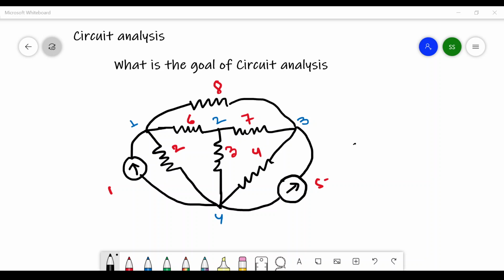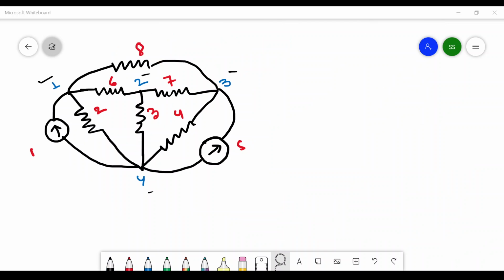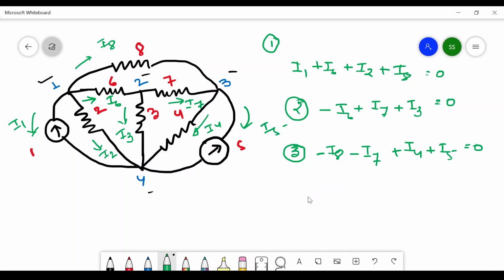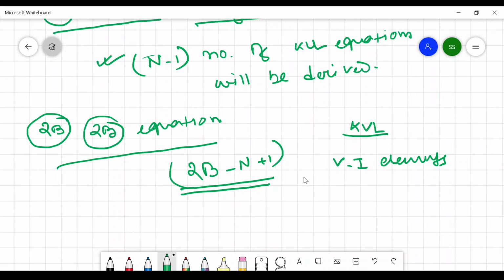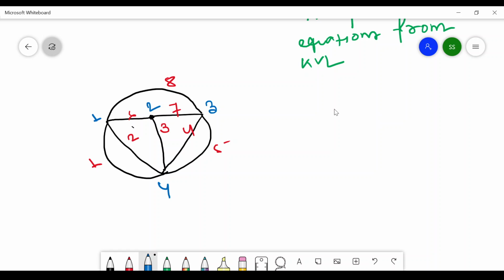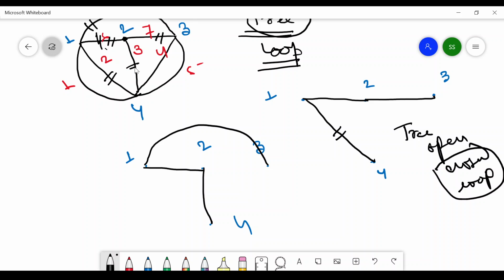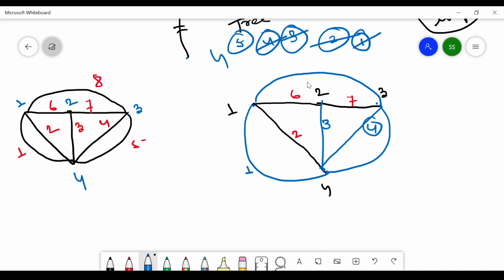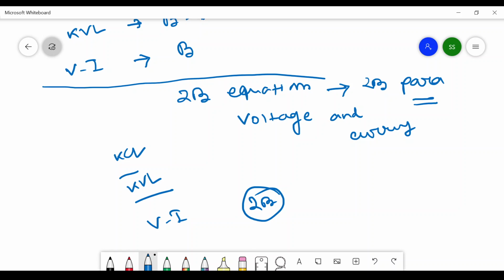Basic Electrical 11 Circuit Analysis